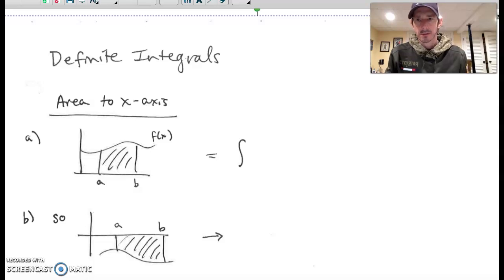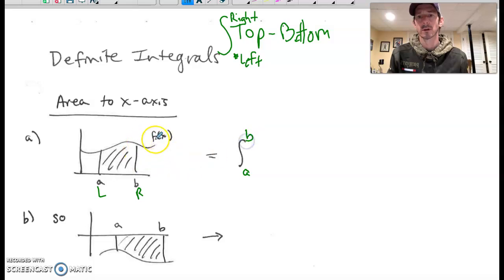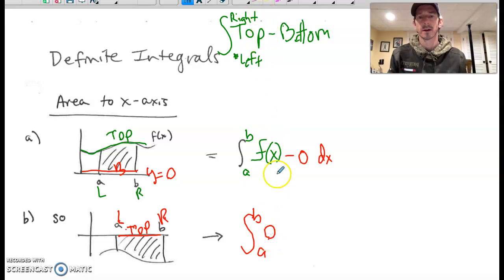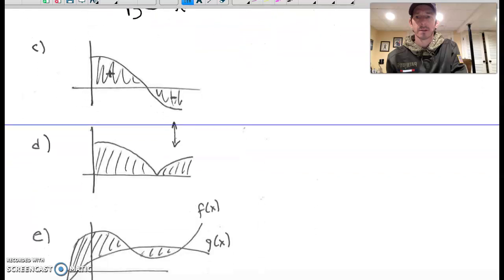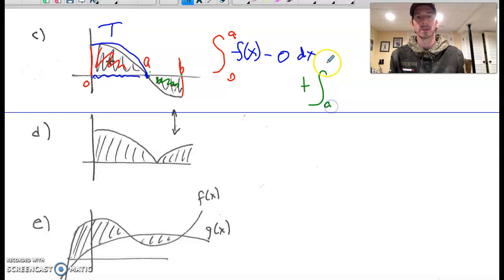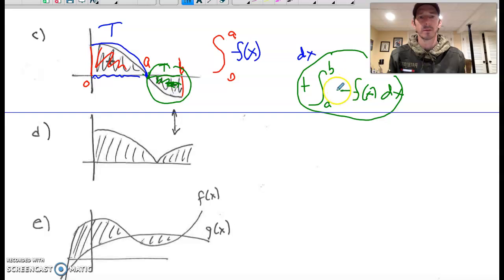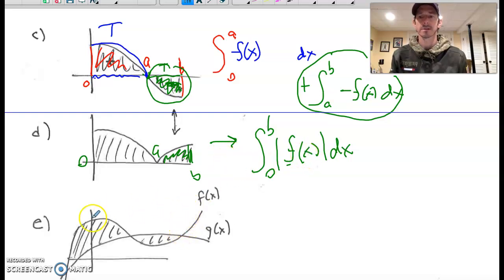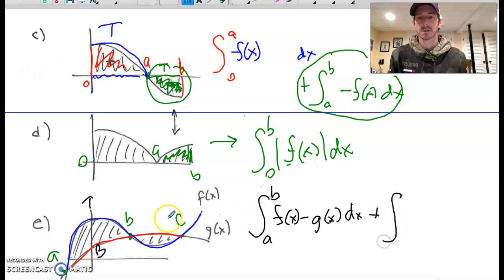Area To X-Axis ... a visual